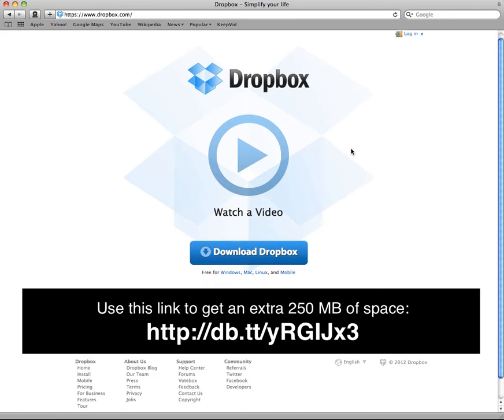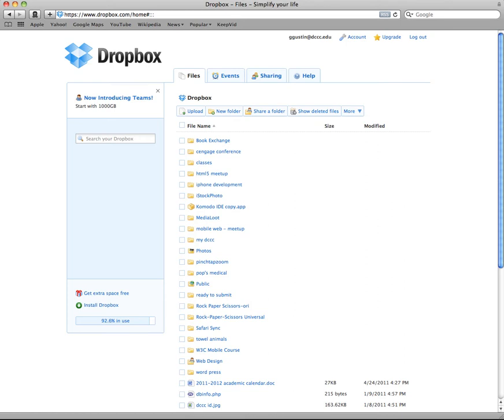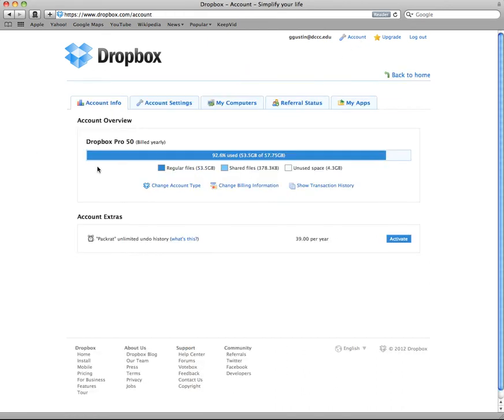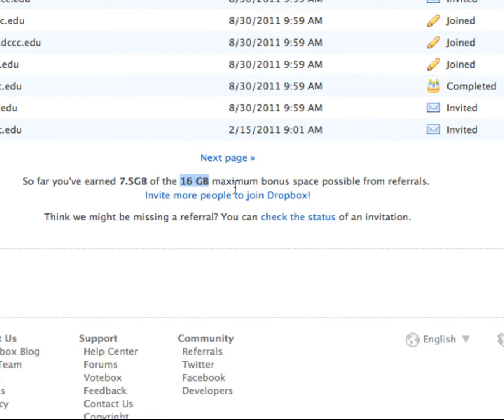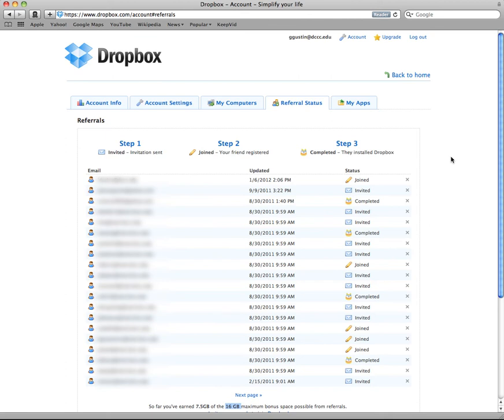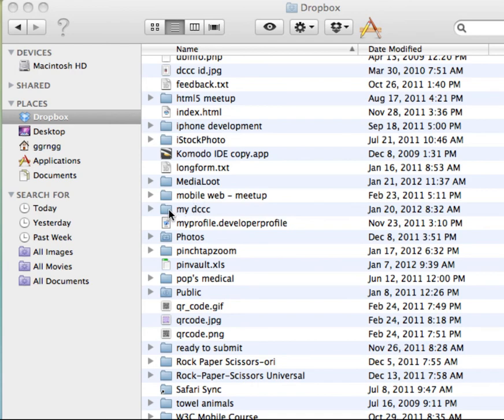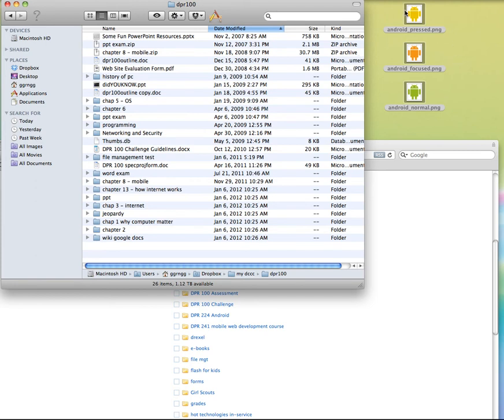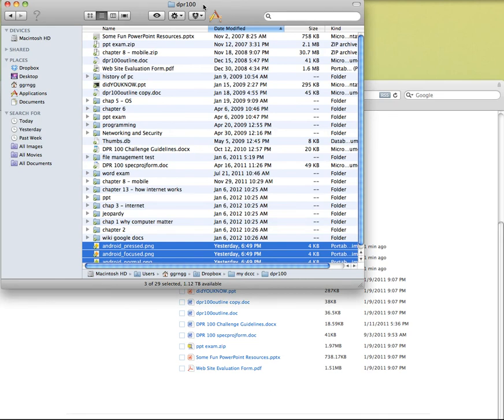Using Dropbox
Overview of getting and using a Dropbox account.  Geared toward faculty for DCCC's Faculty In-Service.